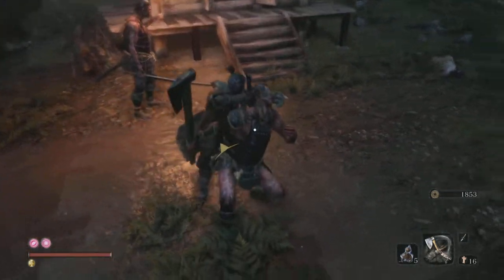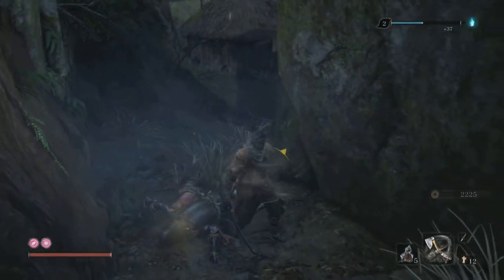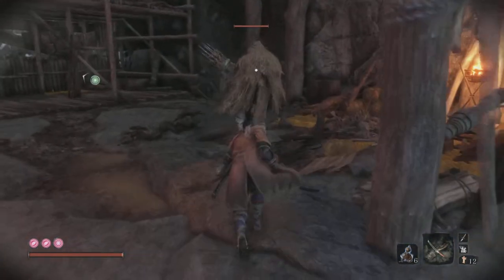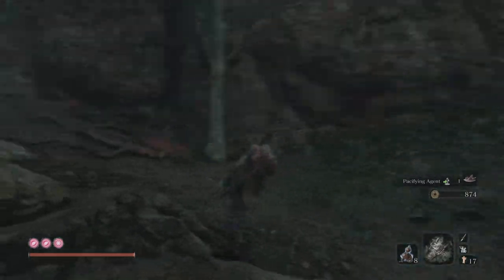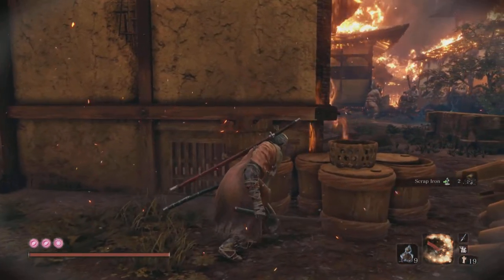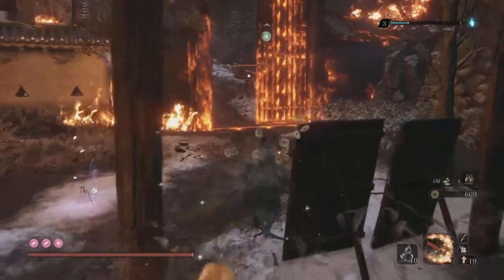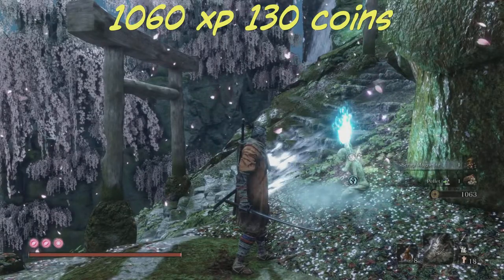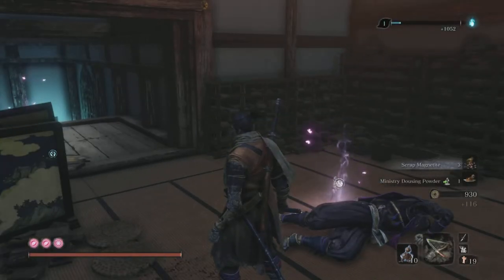Sekrio: Best farming spots (early, mid and late game)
0:13 Hirata Estate (1st memory)
3:15 Gun Fort
4:56 Mibu Village
5:36 Hirata Estate - Main hall (2nd memory)
7:15 Outskirts wall - Stairway
8:17 Feeding grounds
8:57 Sanctuary
9:49 Upper tower - Antechamber

Just thought I share some of my favourite farming spots for Sekiro.

Great for increasing your skill level, getting upgrade materiels and some hard earned coins.